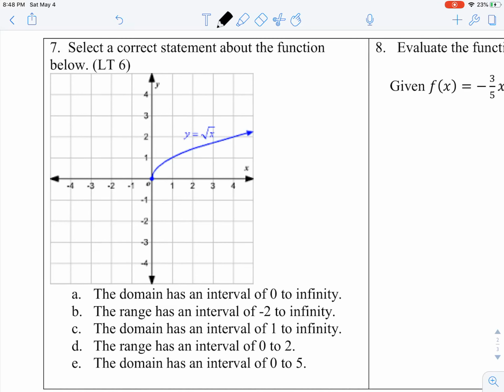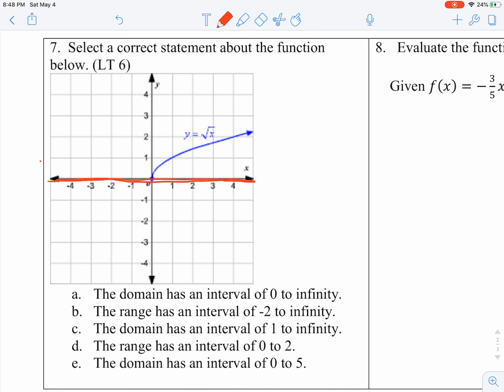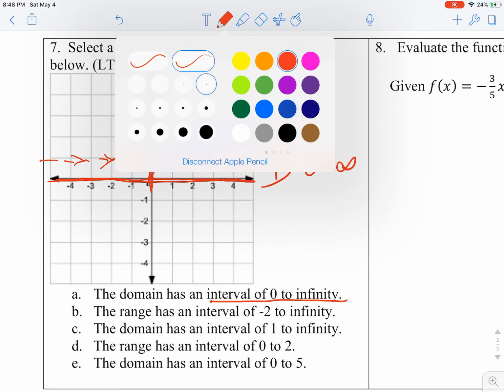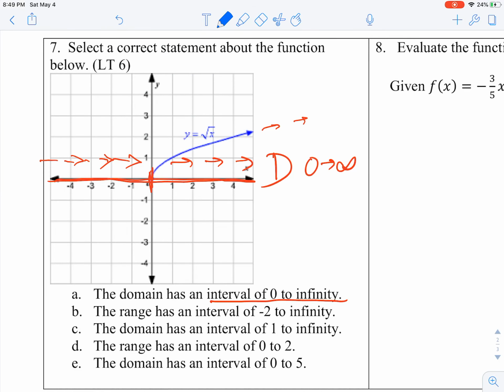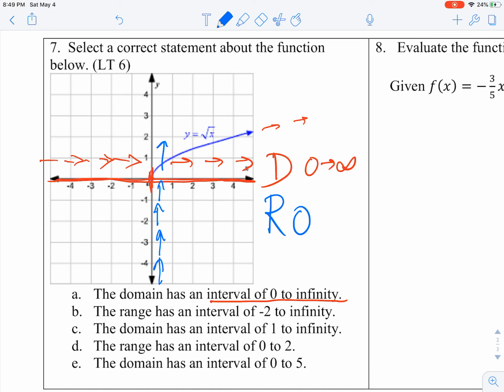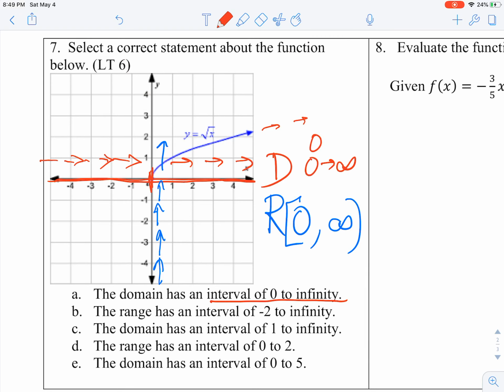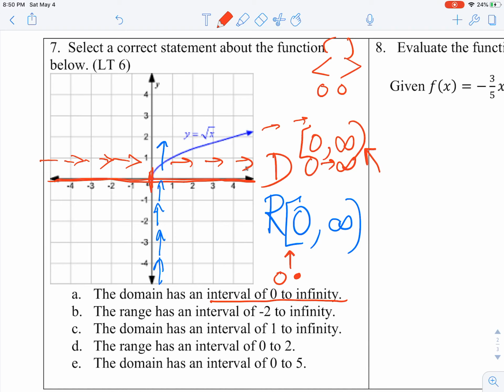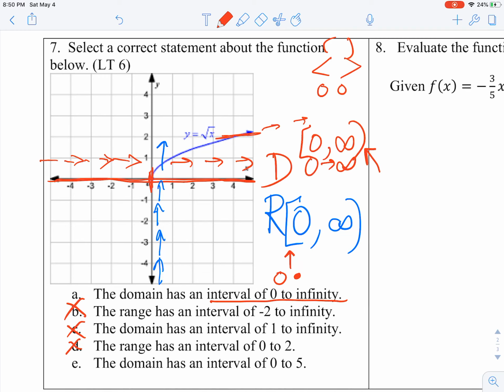CP 1 Domain and Range